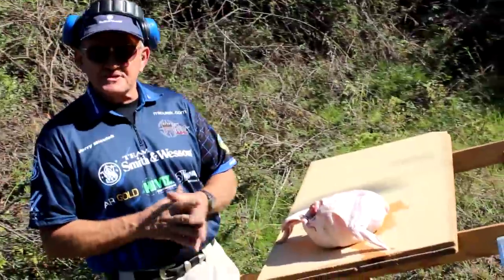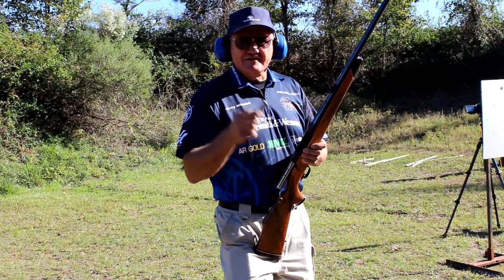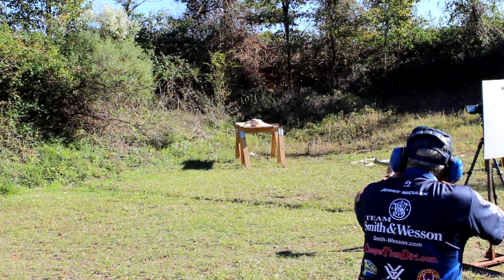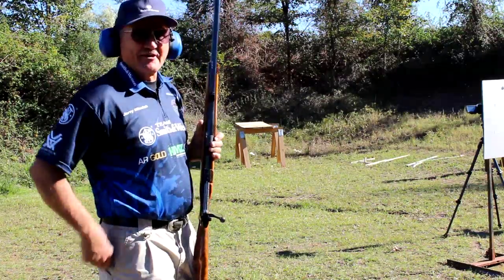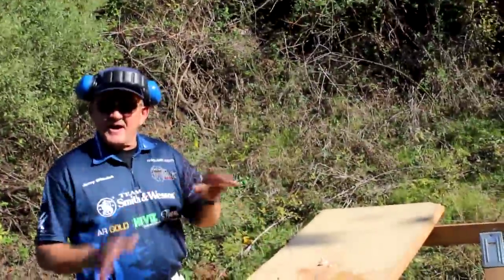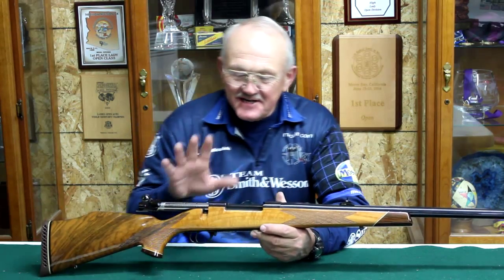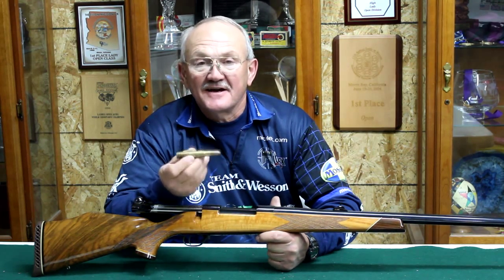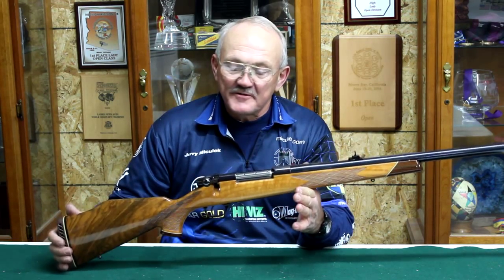Carving a Turkey with a .460 Magnum Elephant rifle and a 20,000FPS high speed camera! Jerry Miculek!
How to properly carve a Turkey with a .460 Weatherby rifle in slow motion!

Special thanks to Vision Research for the use of their equipment!